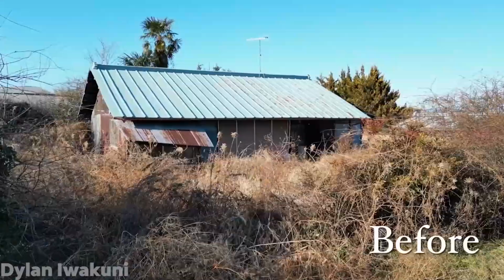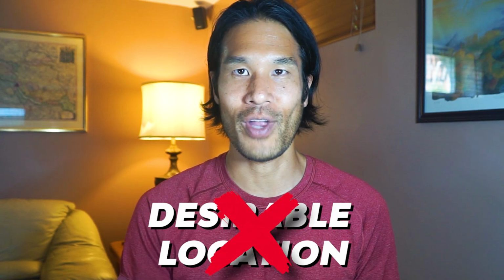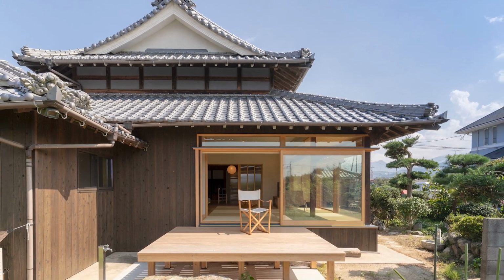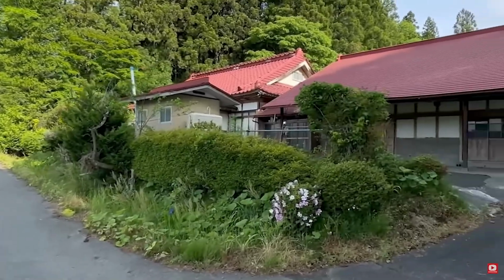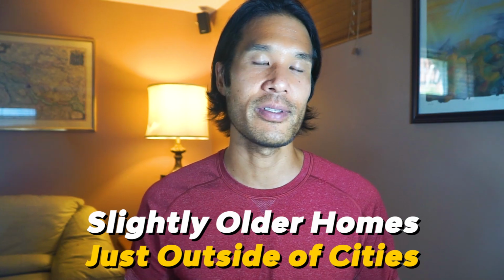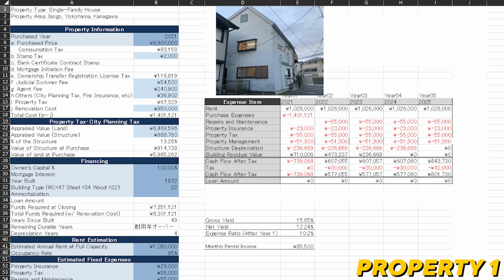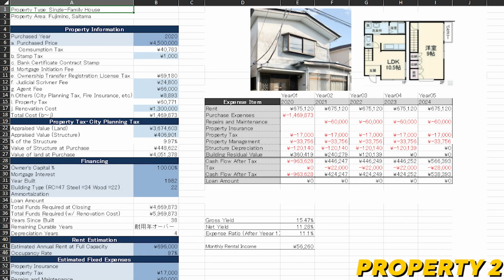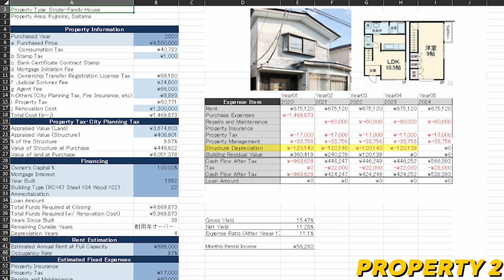Why NOT to Buy a Traditional Japanese House - Buy THIS Instead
FREE Answers to Your Top Questions like 🤔

Does Owning Property Grant Residency?
Do I Need to be In Japan to Buy a House?

For even more answers please consider joining the community 👈 and get instant access to free & premium resources!

I’m Japanese, but for years I never invested in Japan. That all changed when I bought my first Akiya (vacant home). I was hooked, and soon started Post FI to help others do the same. In 18 months, I helped over 100 people successfully purchase a home in Japan and start living their dream! You can learn about their amazing journeys here on my channel. Now, I’ve co-founded and launched AkiyaHub to help thousands more.
The truth is, the window to buy these overlooked properties won’t stay open forever. Prices are still low, renovation support is still available, and more people are discovering the opportunity every day. That’s a recipe for rising demand and shrinking supply. I want to help as many people as possible who love Japan and want to be part of revitalizing it before this door closes.
In my experience, the hardest part is starting. While it’s 100% possible for anyone to own a home in Japan, navigating the process is anything but easy, even for locals!

That’s why I wanted to build AkiyaHub:
✅ A community-first platform where people who love Japan can connect, share, and learn together.
✅ All the tools and resources I wished existed when I was just getting started.
✅ The team & partners IN Japan to help make it happen regardless of where you are in the world.

I knew I couldn’t do this alone, so I’ve also worked hard on finding and bringing together an amazing group of individuals that form our team here in Japan. Their goal is to support you from your first search, to closing the deal, to hosting your first Japanese BBQ (which I hope to get an invite to 😀).

My goal?
Make buying a home in Japan the easiest part of your journey, so you can focus on what really matters: living your dream here.

To all my fellow Akiya Hunters:
Whether you’re searching for your forever home or your next investment, I would be honored to play a small part in your story.

Happy Hunting,
Shu